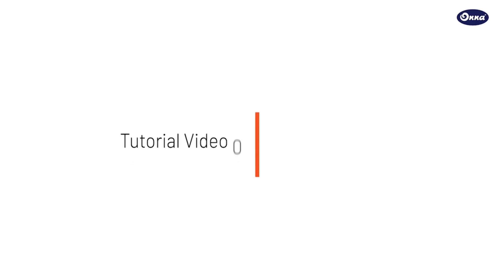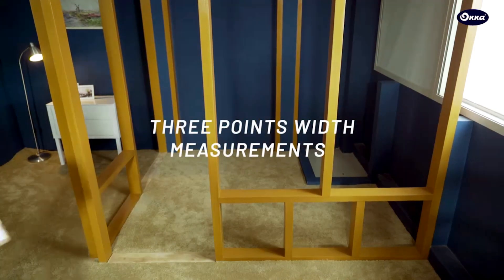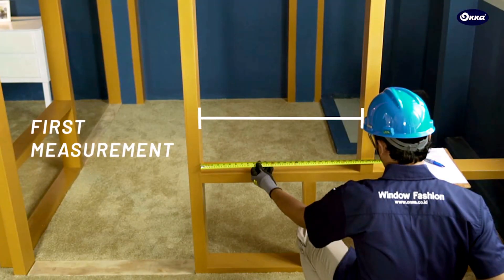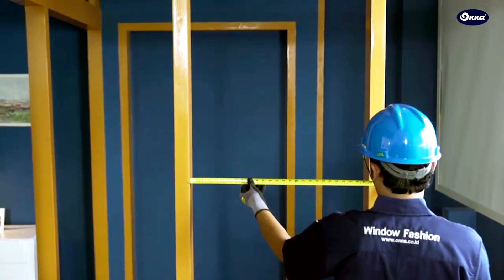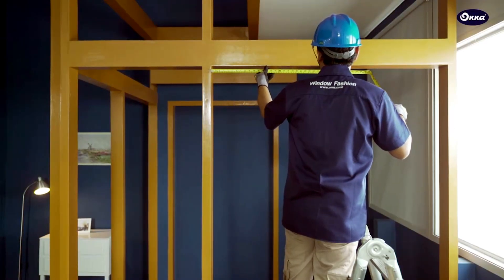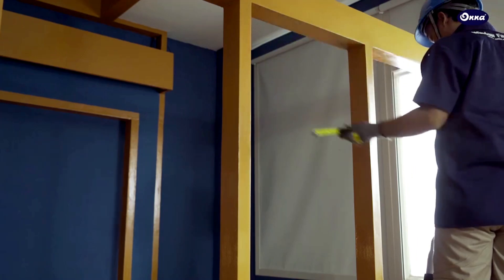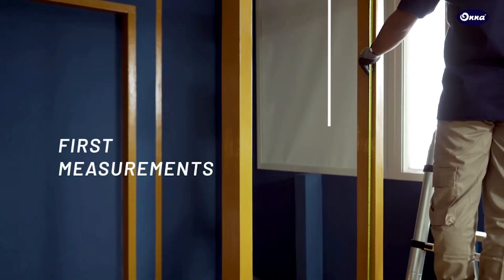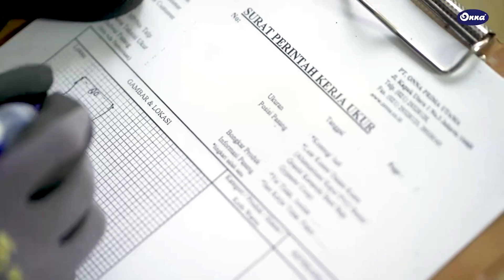Video Tutorial ONNA - Inside Frame Measurement with Three Point Measurements Width & Height (1).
Judul Video  : Video Tutorial ONNA - Inside Frame Measurement with Three Point Measurements Width & Height (1).

Nama Produk  : STANDARD MEASUREMENTS BY ONNA

Detail Produk  : Ini adalah video - video Tutorial Cara Pengukuran Kusen Sebelum Pemasangan Produk. Video ini dibuat dengan maksud agar permirsanya mendapatkan informasi yang sesuai dengan Standard yang berlaku di perusahaan, juga keseragaman teknik & cara mengukur kusen yang paling tepat. Hal penting yang harus dipersiapkan dalam pengukuran adalah : pertama, kelengkapan dokumen yaitu Surat Perintah Kerja Ukur ; kedua, peralatan ukur meliputi meteran manual atau digital ; ketiga alat tulis seperti ballpoint, pensil, penghapus, dan clipboard. Pengukuran tiga titik  meliputi Lebar & Tinggi. Dimulai dari sisi kiri ke arah sisi kanan untuk pengukuran tiga titik Lebar dan dari bawah ke atas untuk pengukuran tiga titik Tinggi. Setiap pengukuran titik pertama langsung dicatat dan baru dilanjutkan ke titik selanjutnya. Wajib menggambarkan sketsa lokasi kusen atau pemasangan produk, juga denah lokasi agar jelas. Seluruh informasi tentang produk & lokasi harus dicantumkan sejelas-jelasnya.

Distributor : Onna Green Home , alamat toko (1). Plaza IBCC Jl.